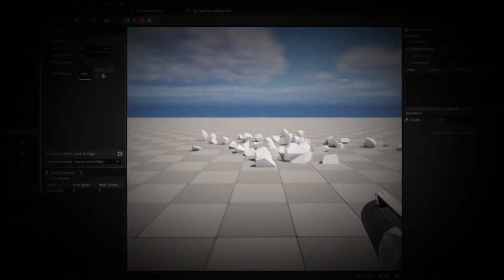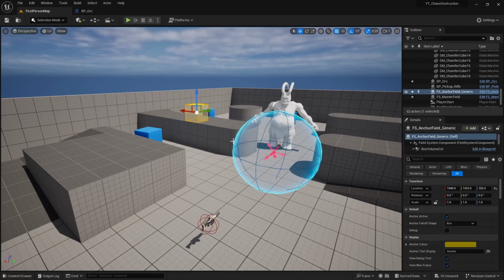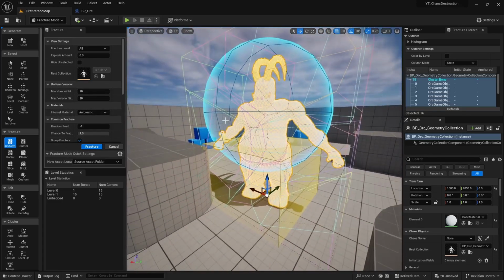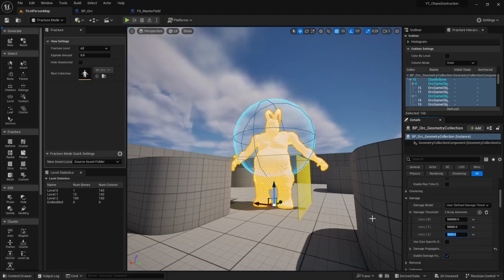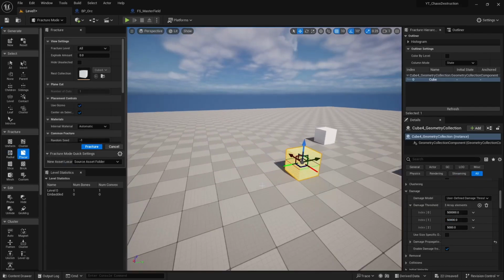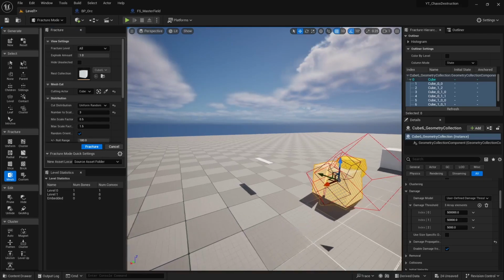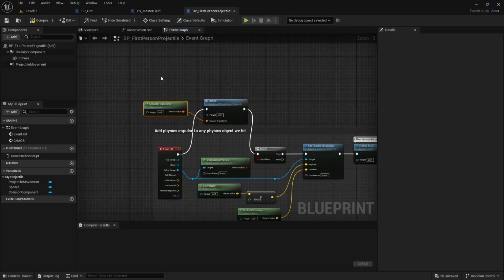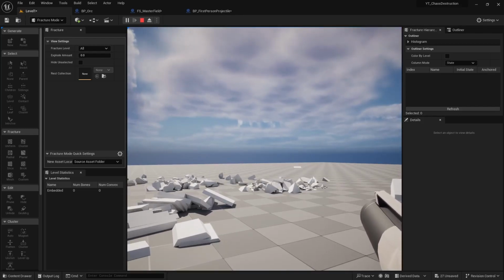Unreal Engine Chaos Destruction | Beginner Tutorial